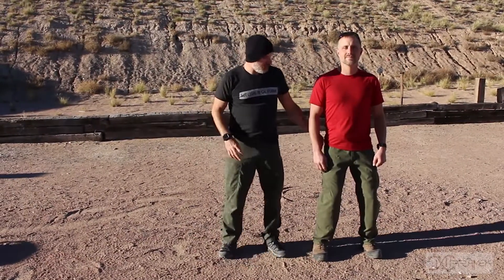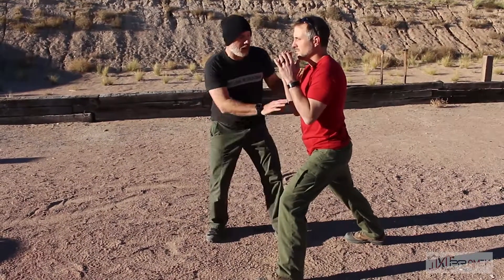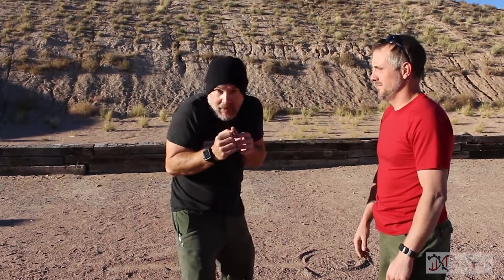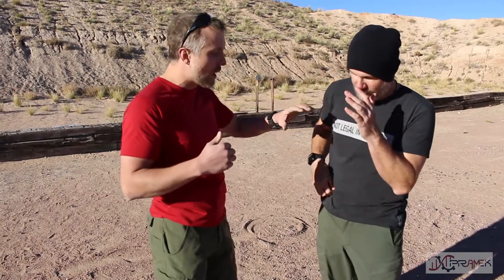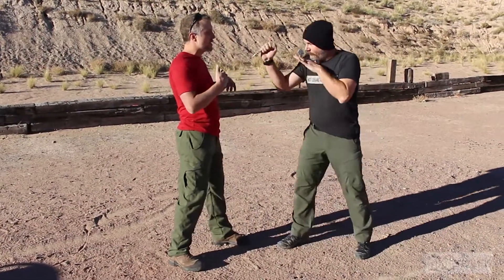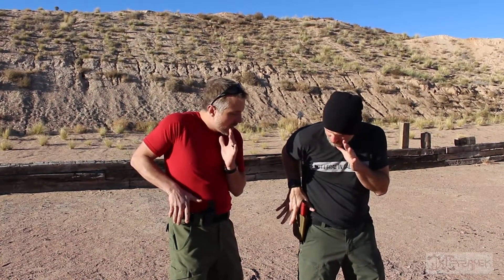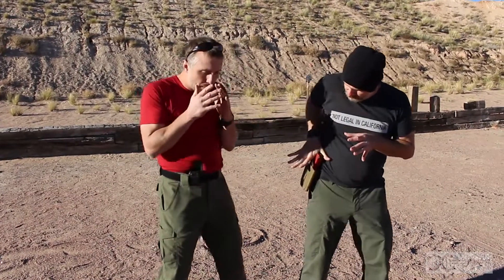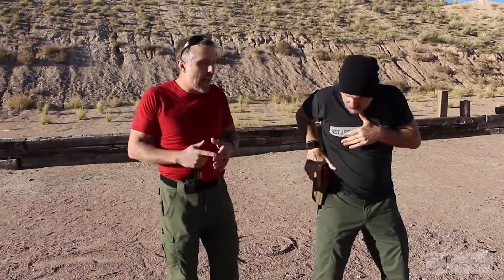Fighting Stance - Shooting Stance - Knife Stance - IFS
We know there is wind noise - no need to comment on it!
In this video Matt and Jordan talk through the IFS - the mechanics, neurology, and biomechanics of Pramek Integrated Fighting Stance.  Then it's weapons time, with instruction on using the IFC with a variety of weapons.